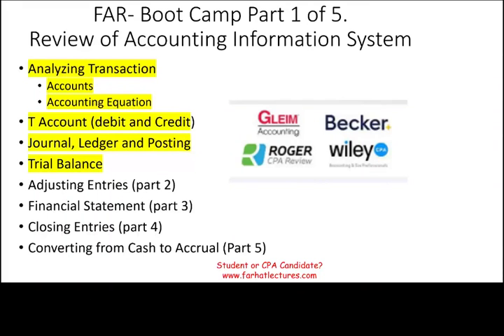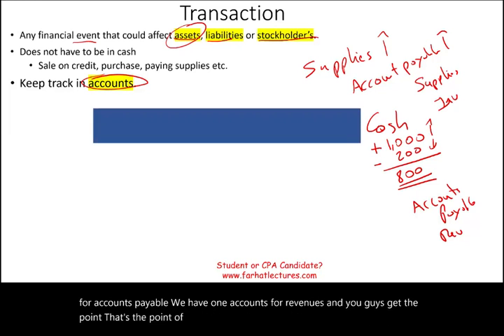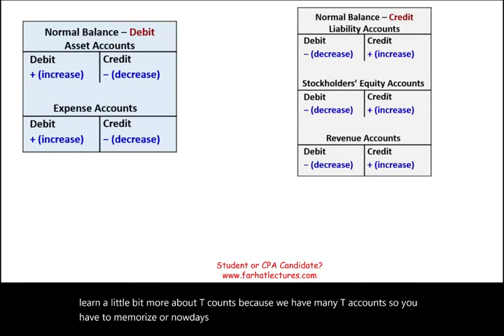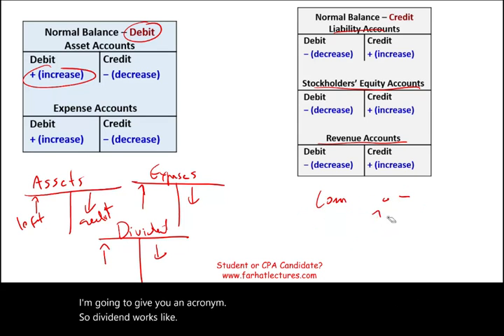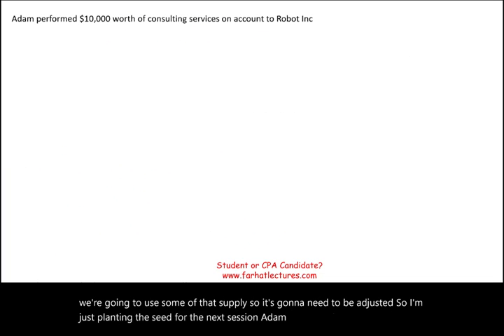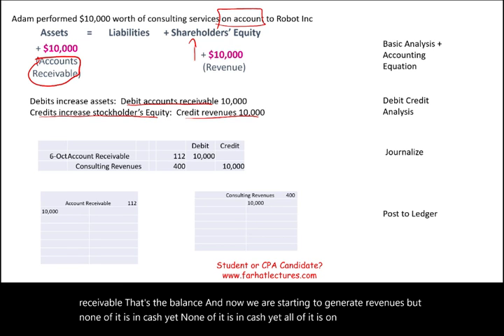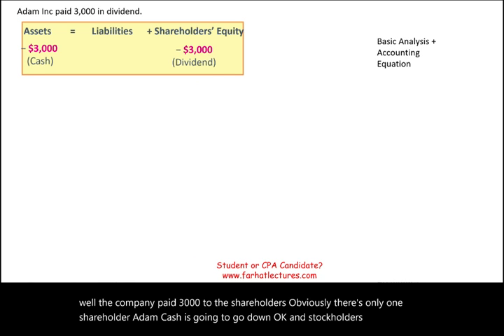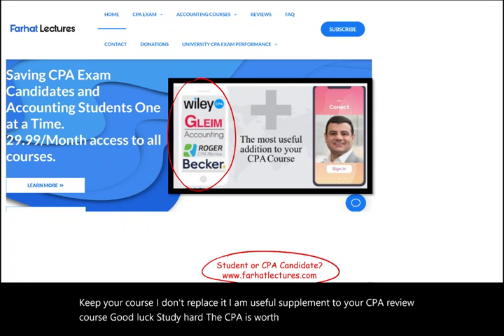Accounting Basics: FAR Boot Camp Part 1 of 5. CPA exam.